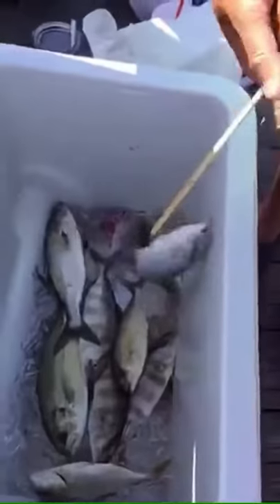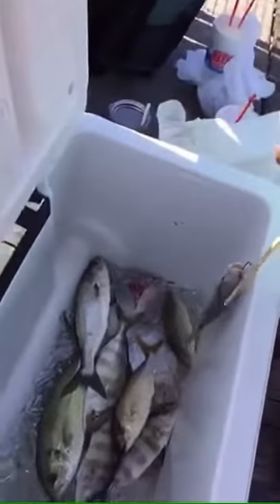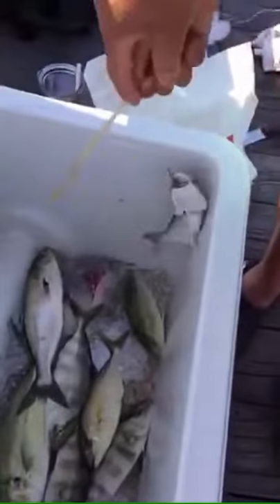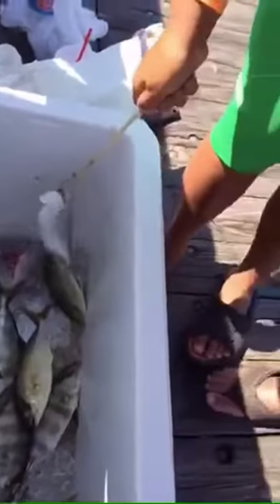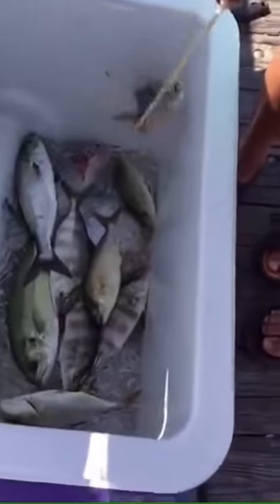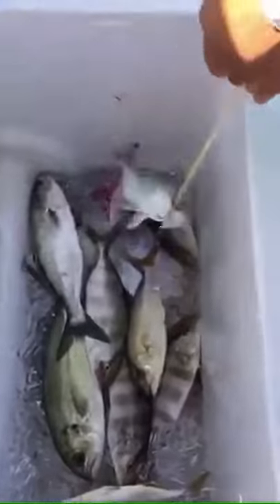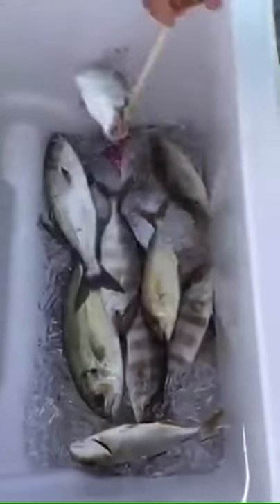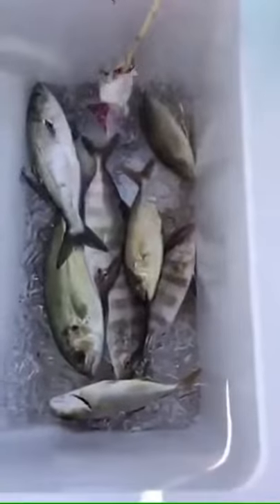EASILY UNHOOK A FISH!!